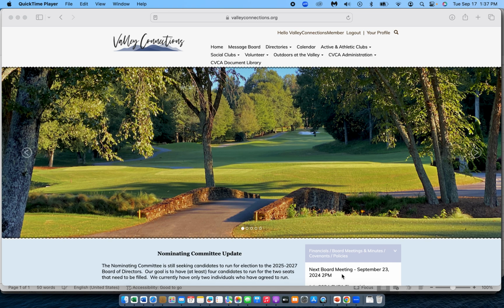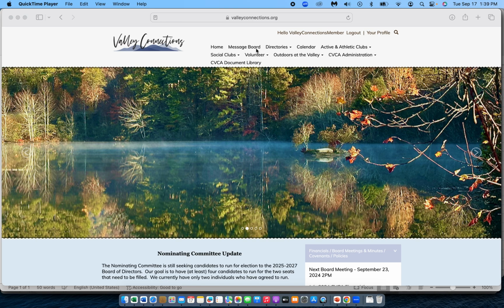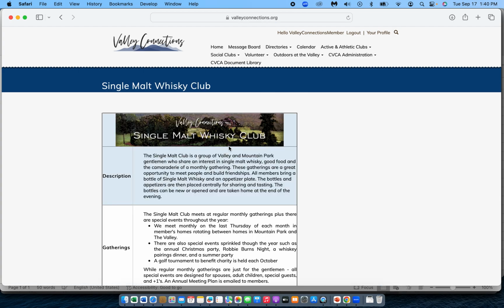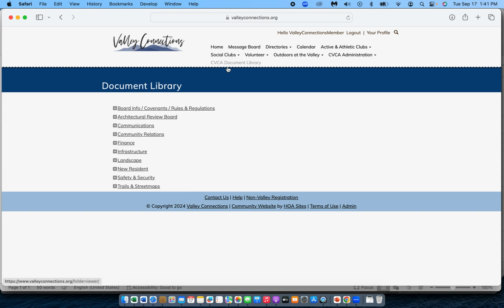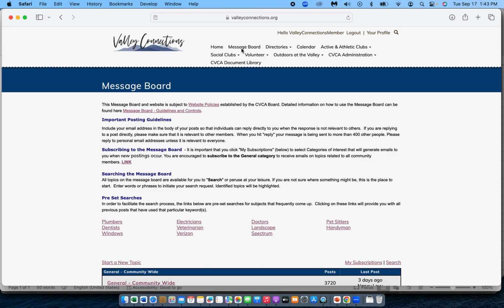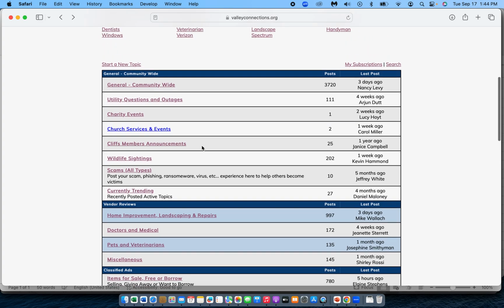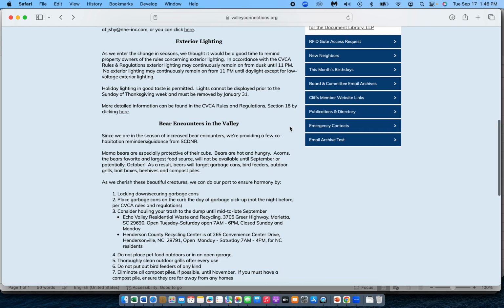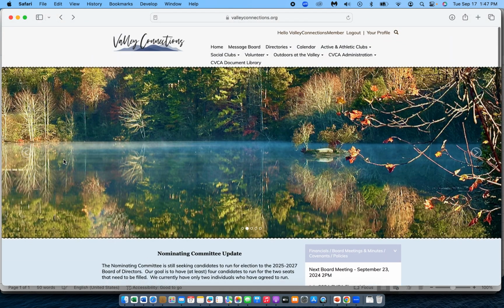Valley Connections Orientation Video